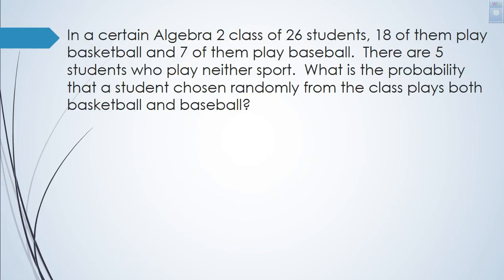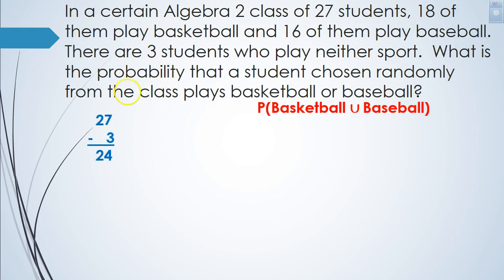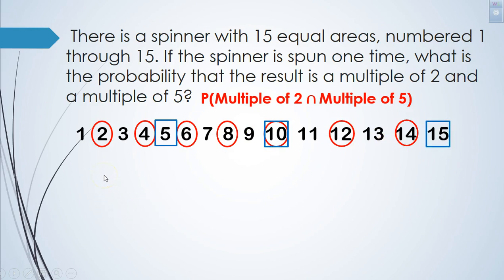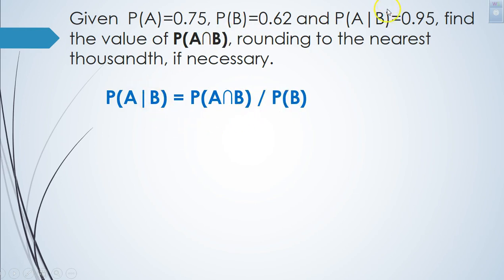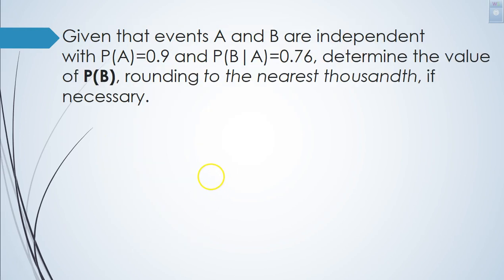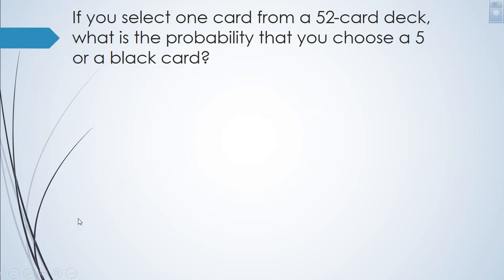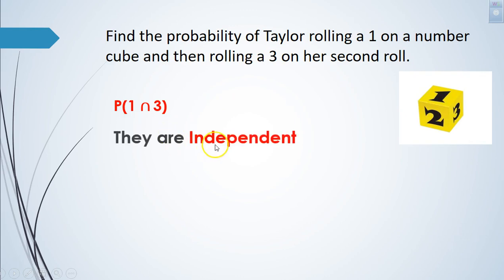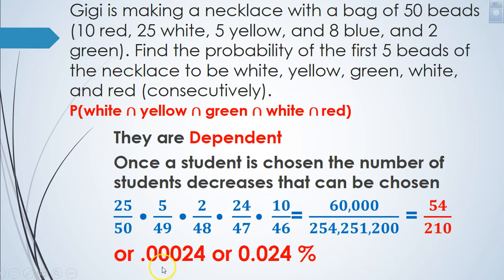Jones Zoom Session Delta Math and 2nd Activity